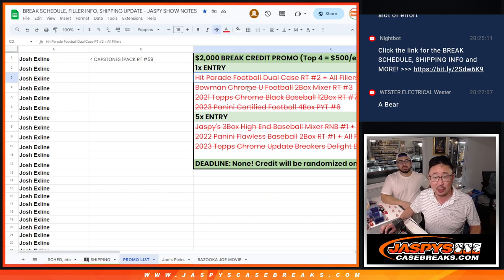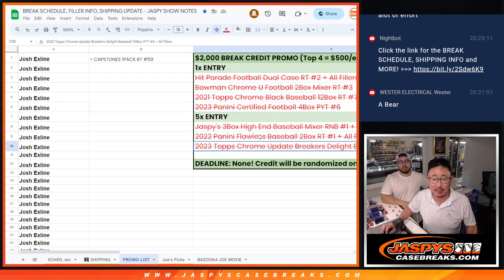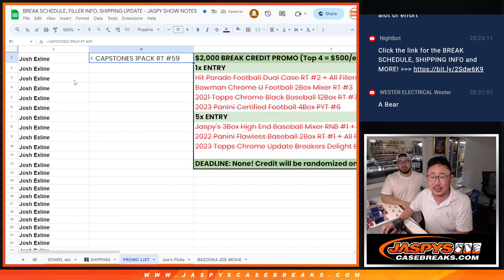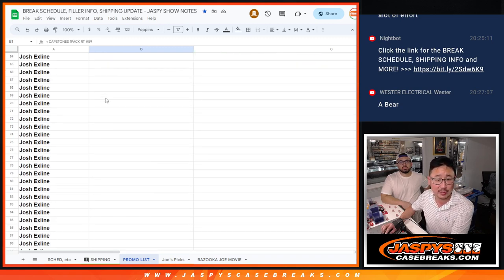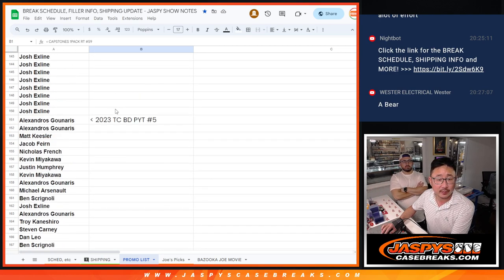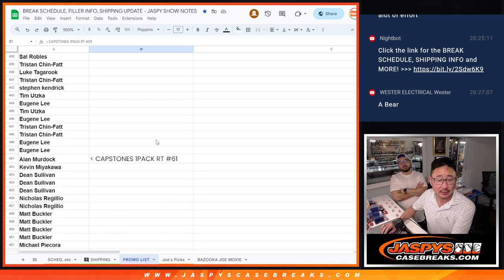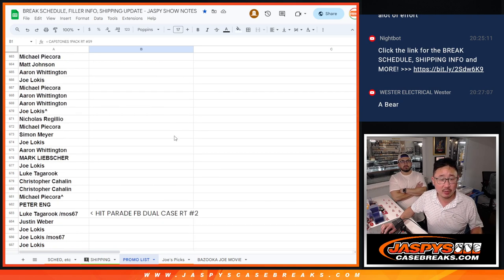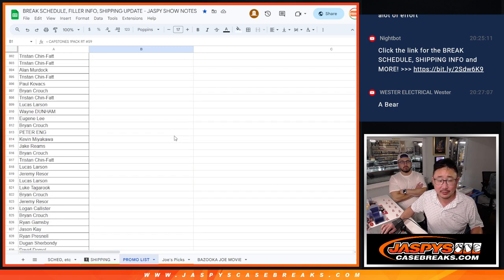Tu, 11.21.23 - Jaspy's All Breaks Sold Promo!